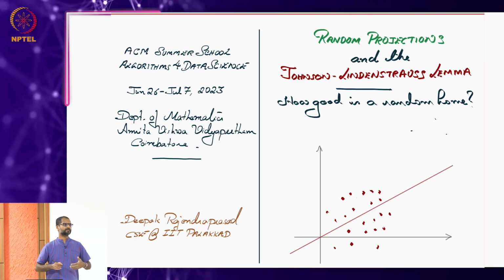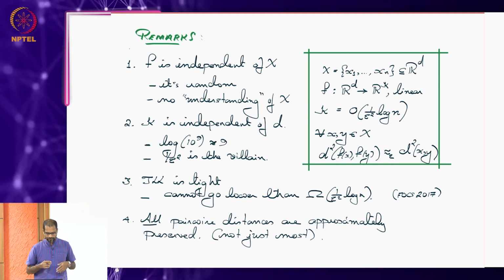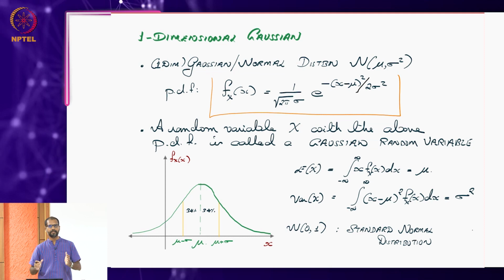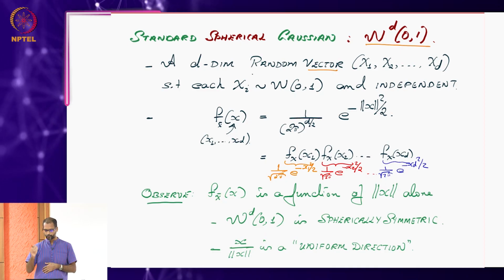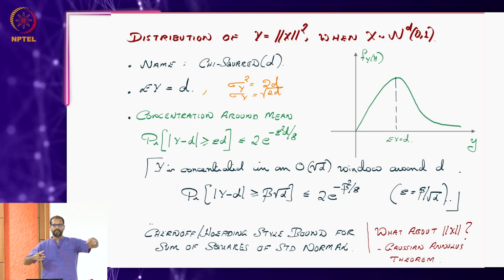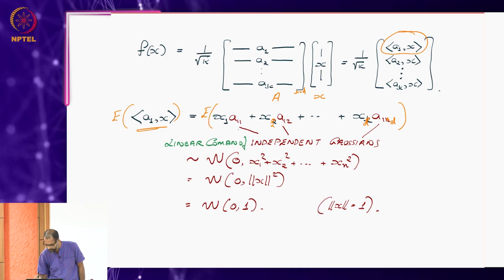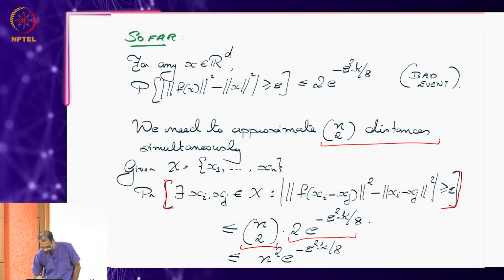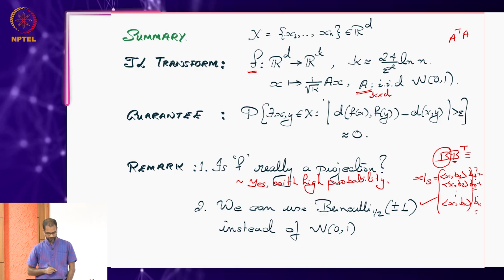Johnson Lindenstrauss Lemma